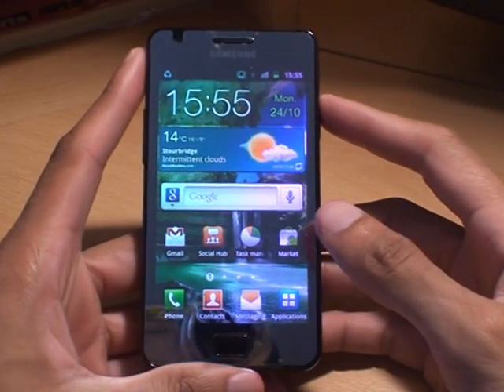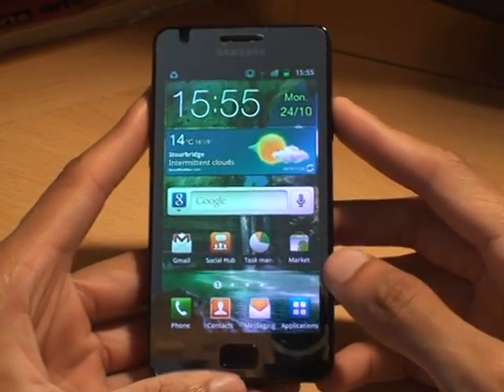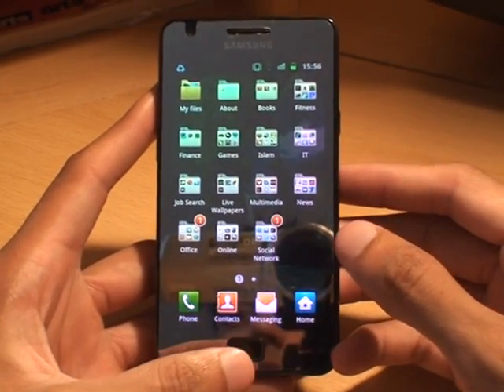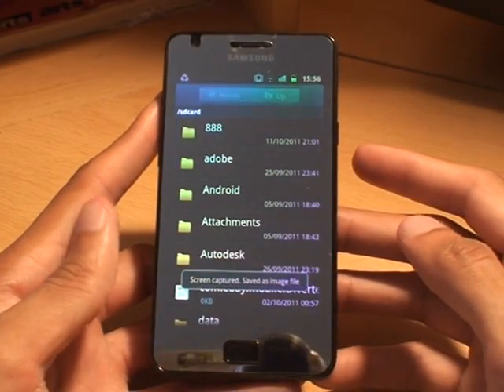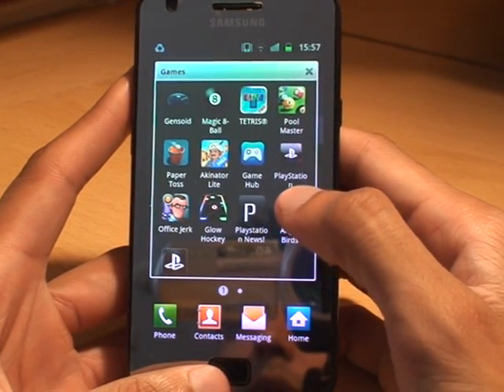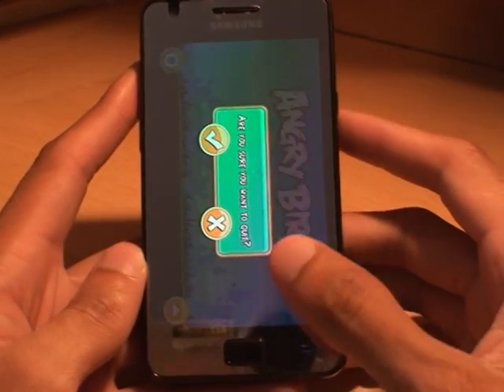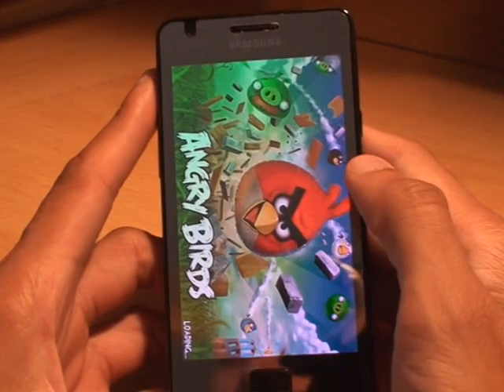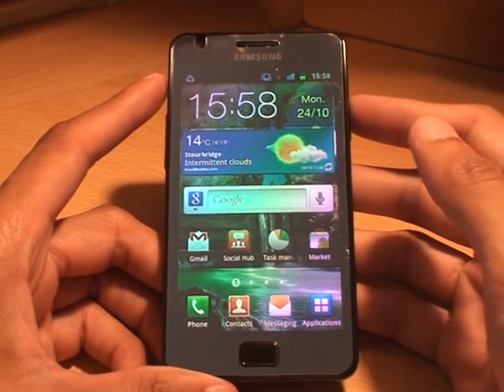How to Take Screenshot / Screen Capture / Screen Print on Galaxy S2 Mobile Phone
Here a look at how to take a screen shot of what ever you have on the screen saved as a image in your Gallery, as I found quiet a few of my friends didn't know how to do this so I made a video, check out some more upcoming videos for other how to's